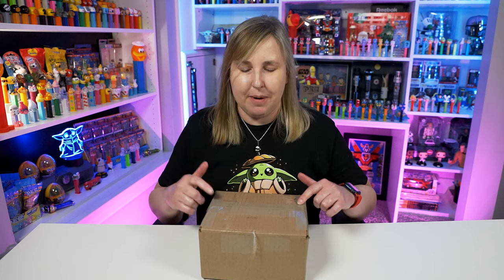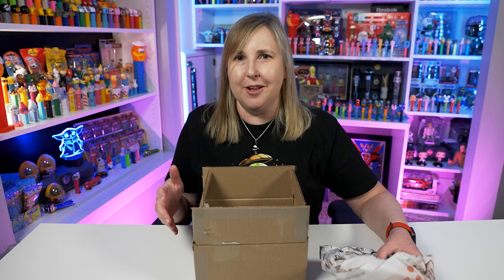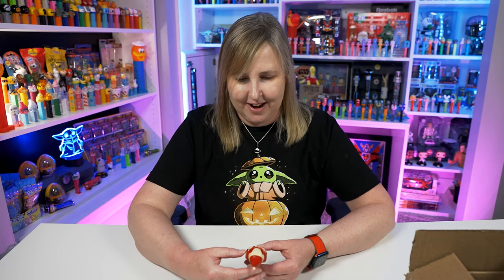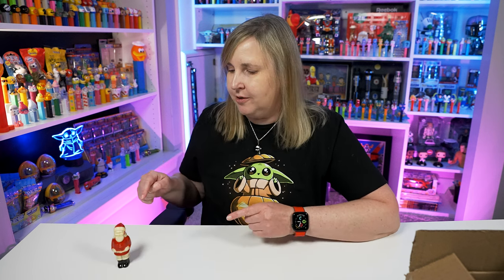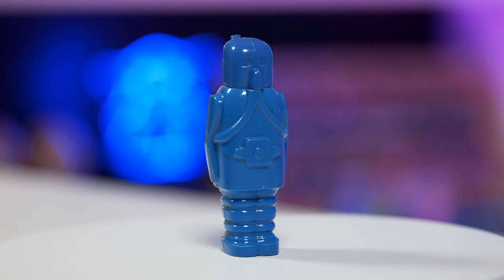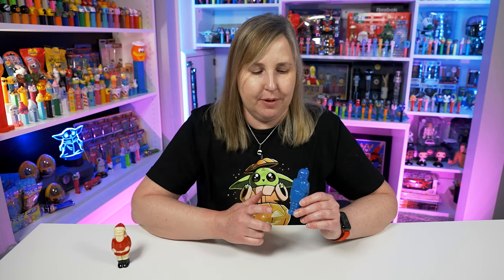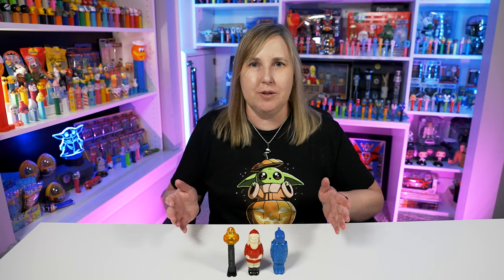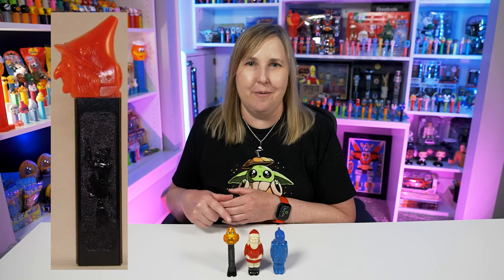Full Body PEZ was a Fail!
I unbox 2 full body PEZ dispensers from 1955. A full body Space Trooper PEZ and a full body Santa PEZ dispenser. Some people call the Space Trooper PEZ a Robot PEZ or Spaceman PEZ. I bought them from John Laspina, his Facebook page were he sells a lot of vintage PEZ is below here. I also share the history of full body PEZ dispensers. Did you know they were a failed attempt at selling PEZ in the United States? I still think they are super cool!

My Address:
Erin Collects PEZ
16982 Manchester Rd 100

00:00 Introduction
00:28 Unboxing Full Body PEZ Begins!
02:22 Full Body Santa PEZ Dispenser 1955
04:45 Full Body Space Trooper PEZ Dispenser 1955
11:05 1955 Full Body PEZ History
14:00 What do you think of the Full Body PEZ?
14:29 Outro